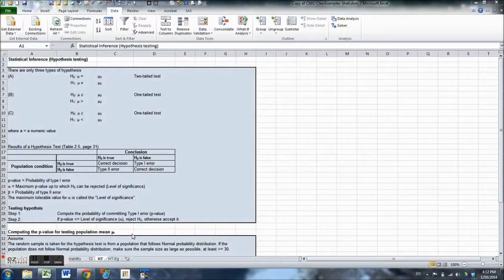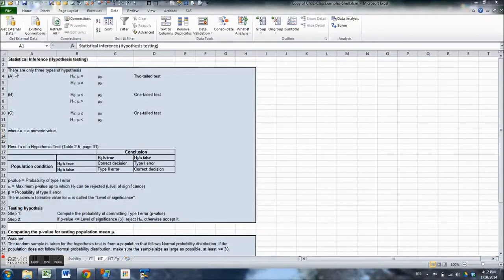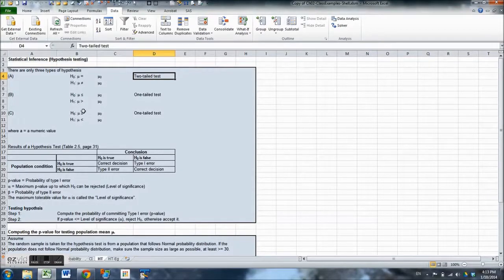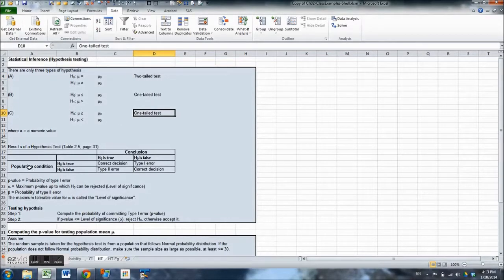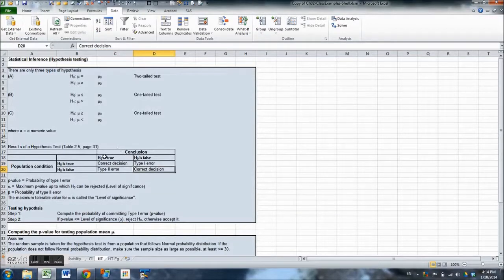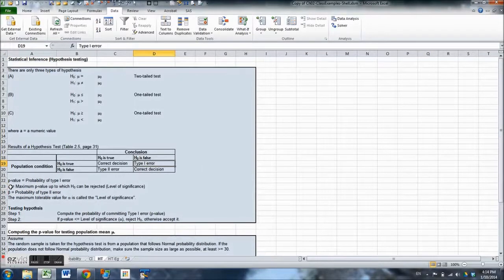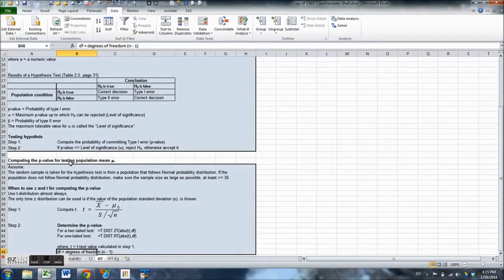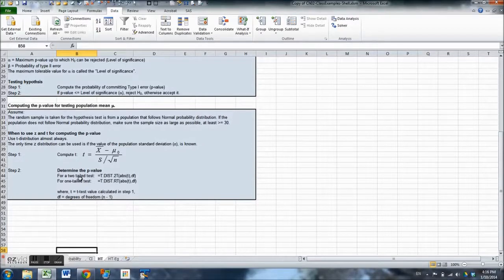Ch02 HT V1